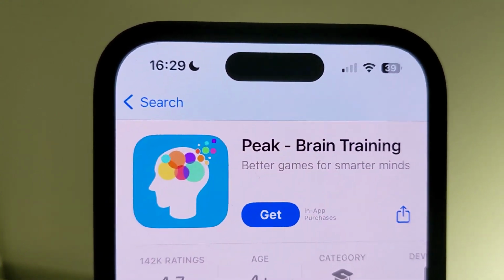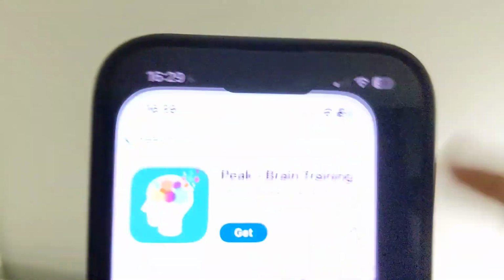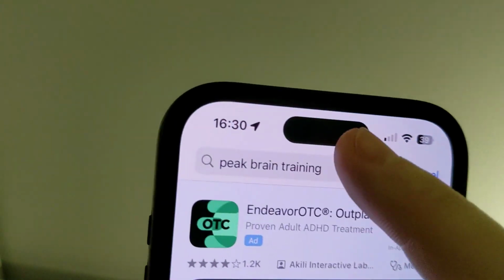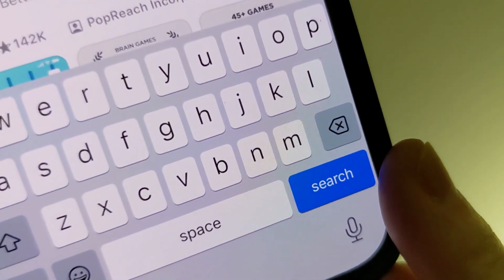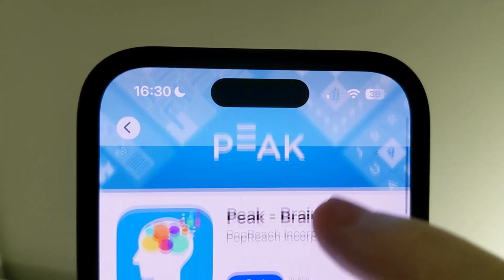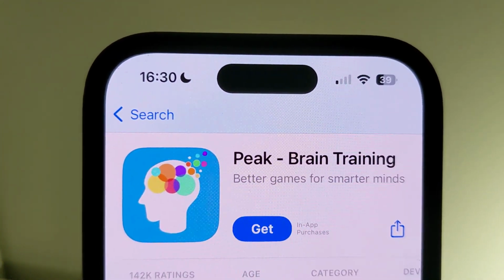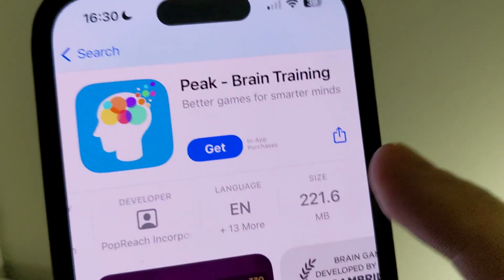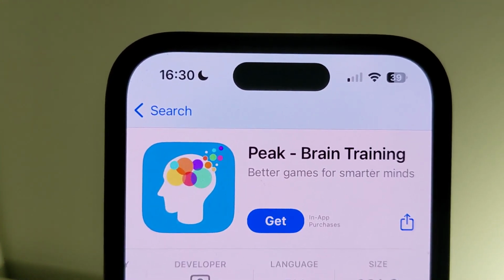How to Download Peak Brain Training on iPhone iOS, App Store, Android, Play Market